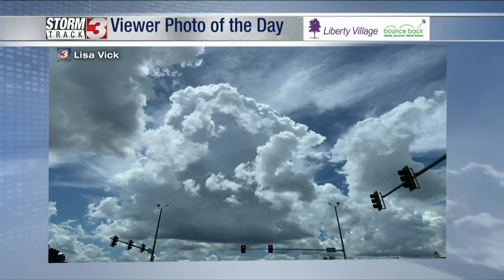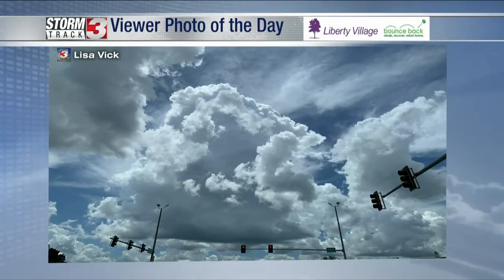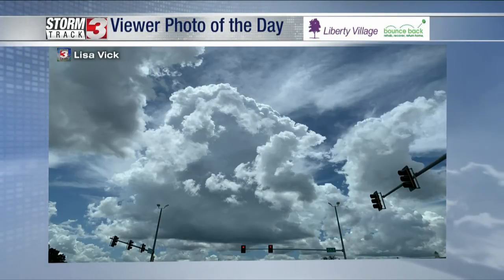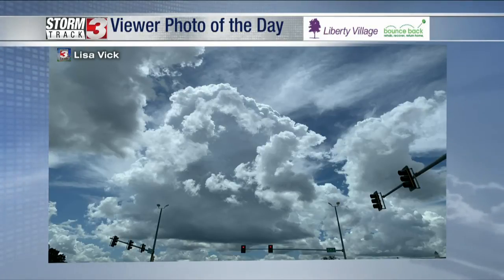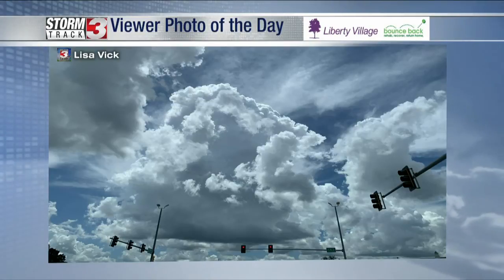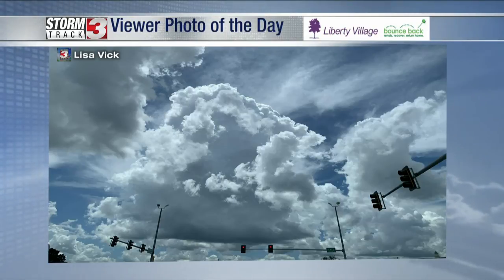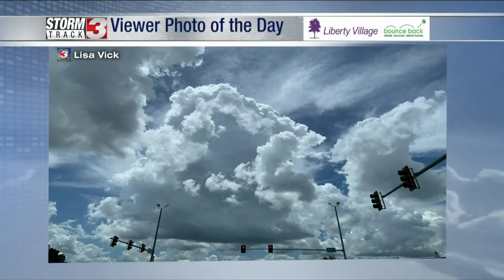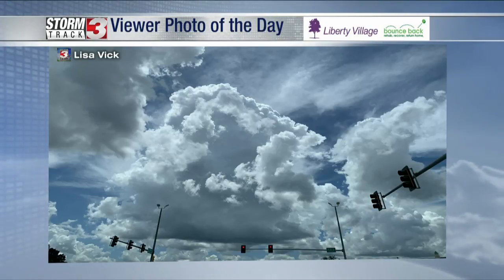July 28th Viewer Photo